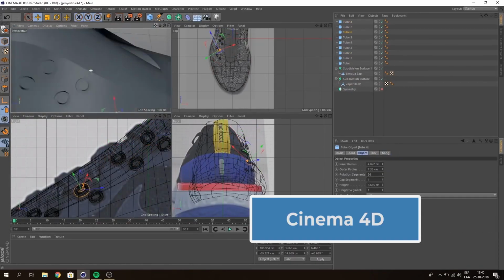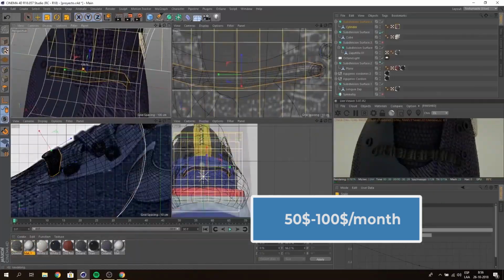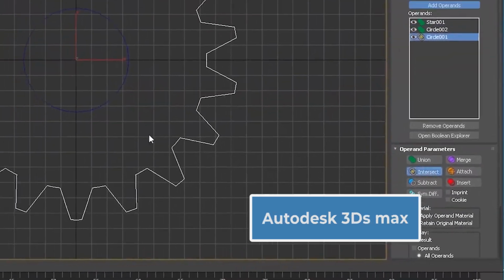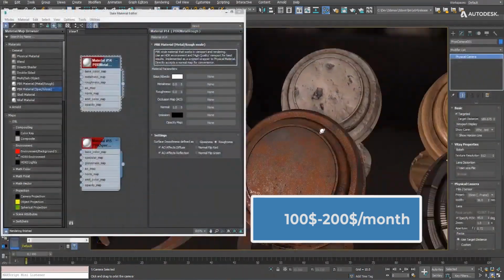Best 3D modelling softwares in 2020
1. Autodesk Maya
2. Autodesk Mudbox
3. Houdini
4. Cinema 4D
6. Autodesk 3Ds Max
7. ZBrush